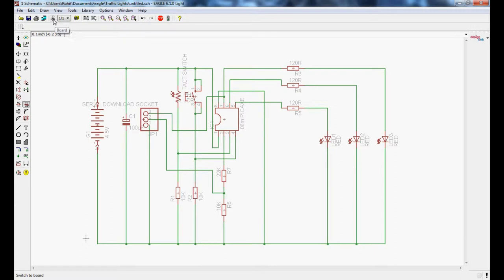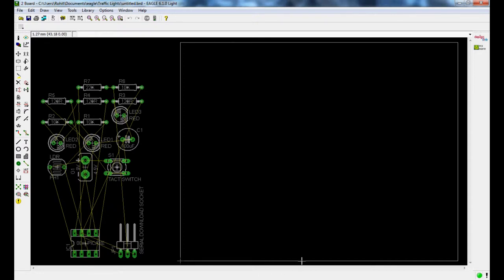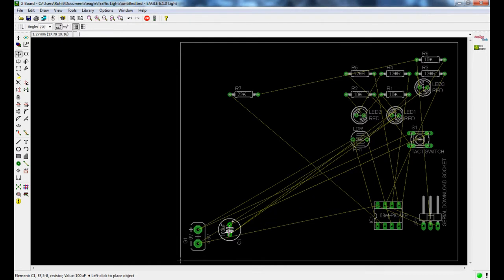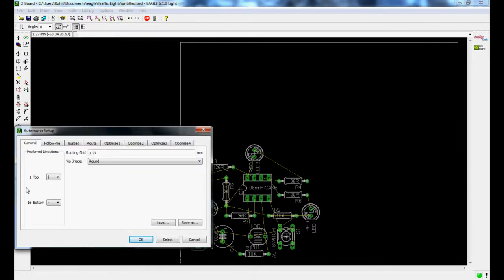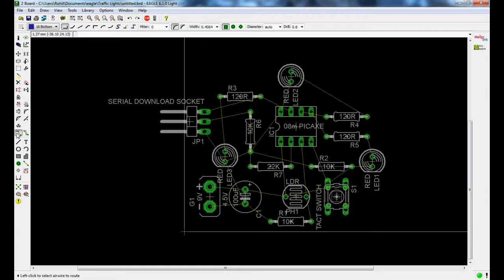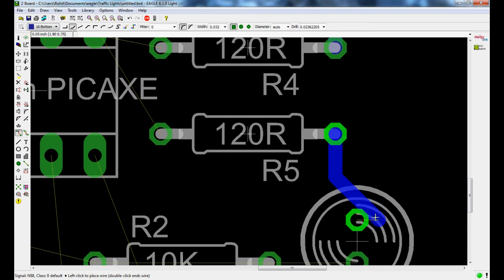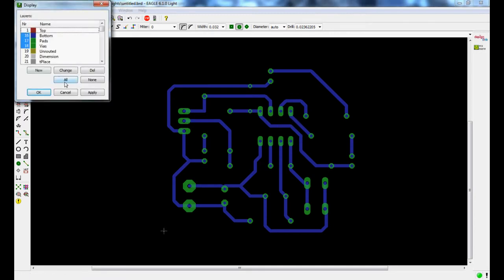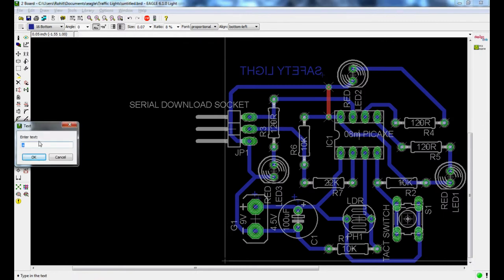Eagle Cad Part 2.m2ts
Eagle Cad PCB Designing for Toner Transfer Boards Part 2 of 2